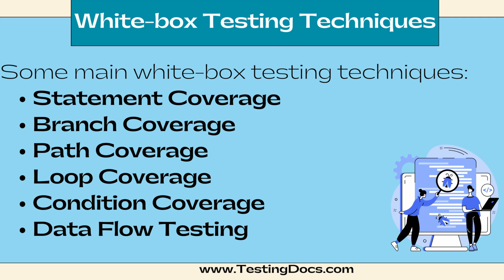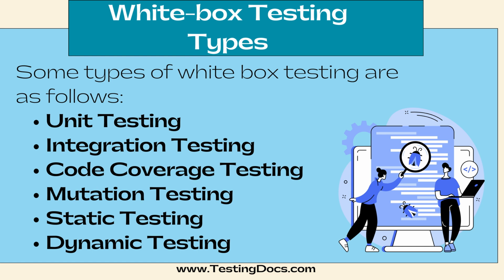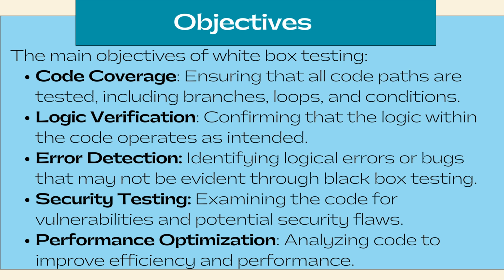White Box Testing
Chapters:
0:00 What is Whitebox Testing?
0:45 Whitebox Testing diagram
1:25 Whitebox Testing Techniques
1:39 Whitebox Testing Types
1:57 Objectives
2:39 Advantages